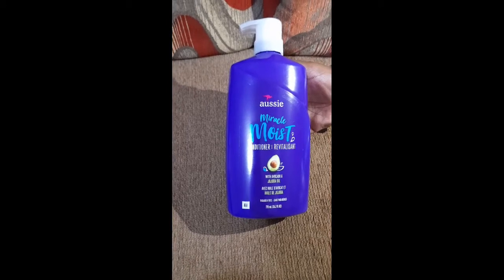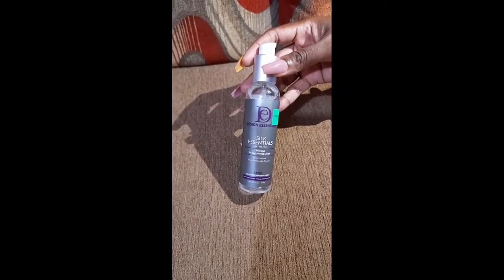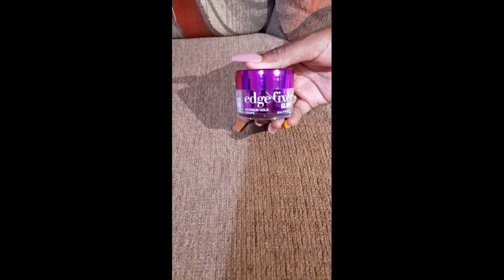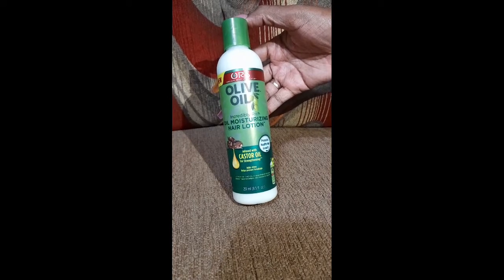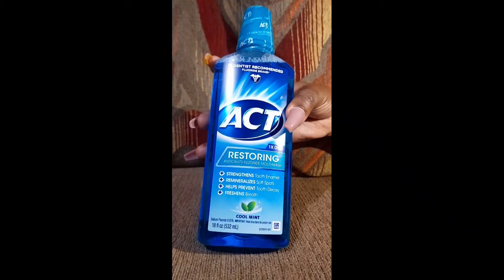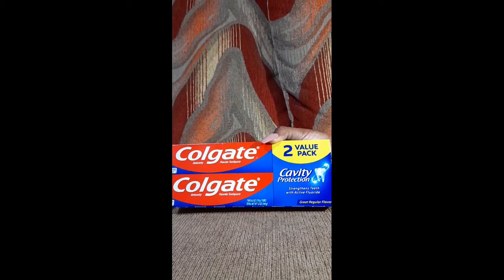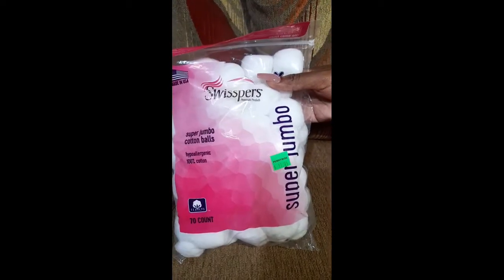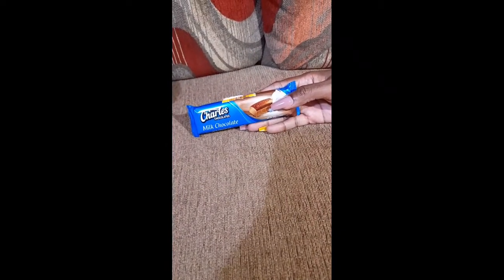MINI PENNYWISE HAUL|| *price not included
hey loves hope u enjoyed💞